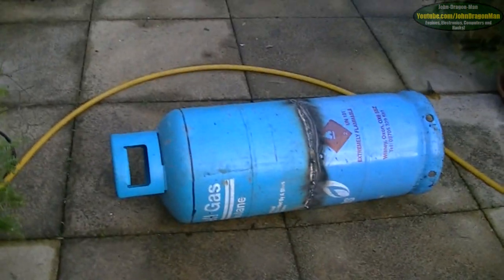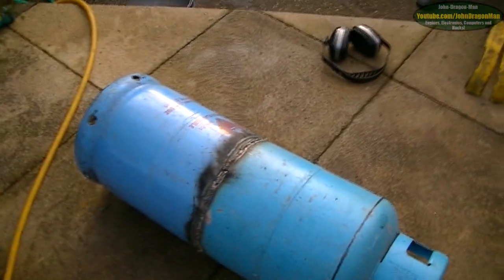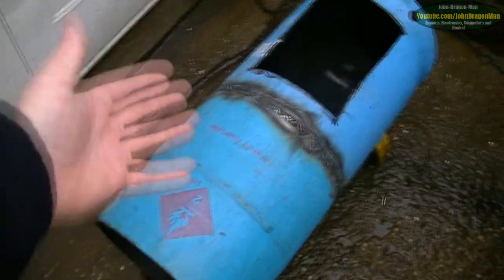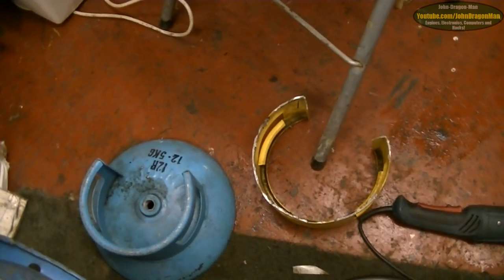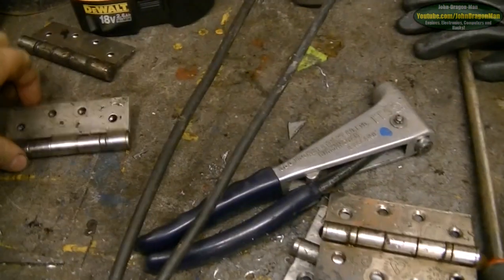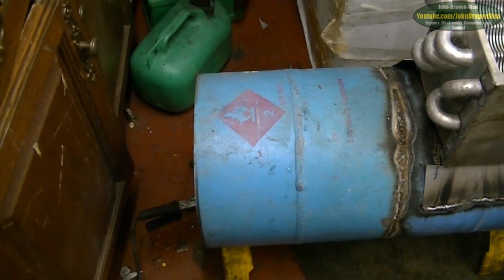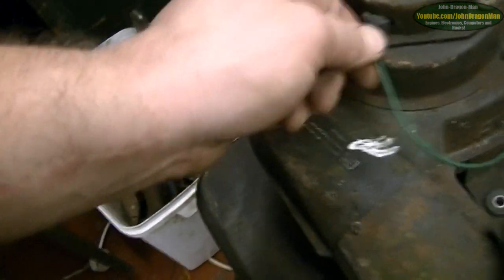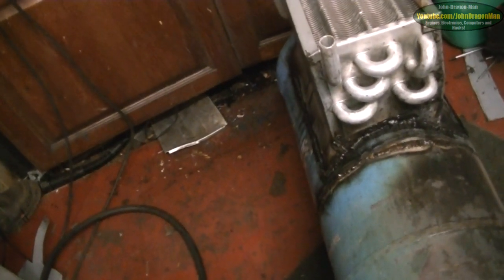Waste Oil Buring water heater pt1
This is the start of an idea my brother and I had. the ability to heat the house radiator systems up using nothing more than waste oil. this is the design we thought of.. we think it will work well.
for now though we are just building the burn chamber that will also double up as a wood burner should the need arise.

dont forget to check out part 2!